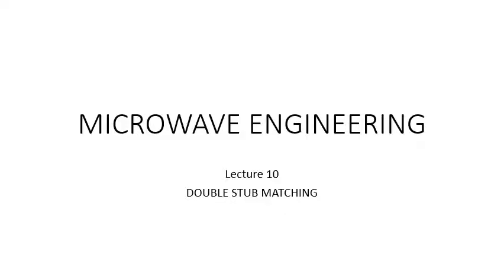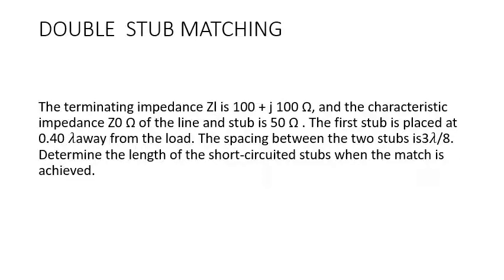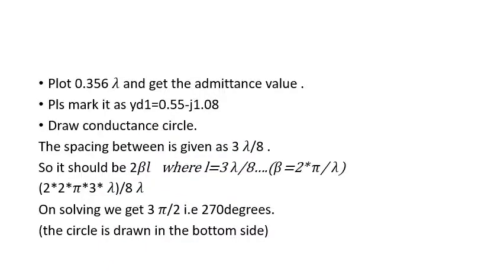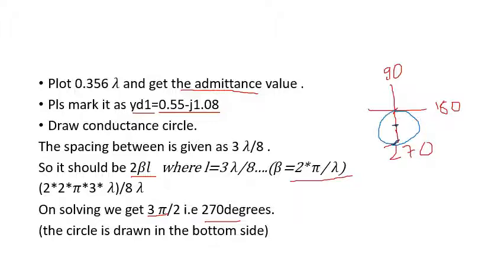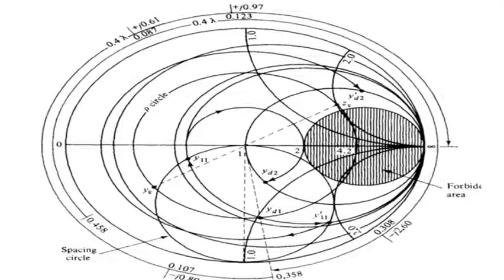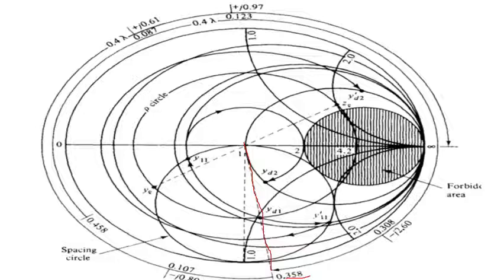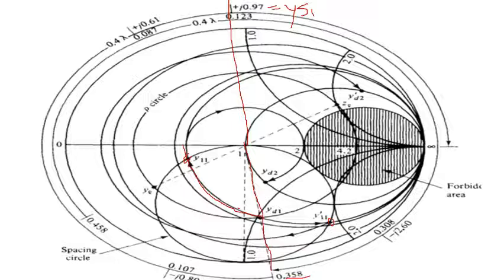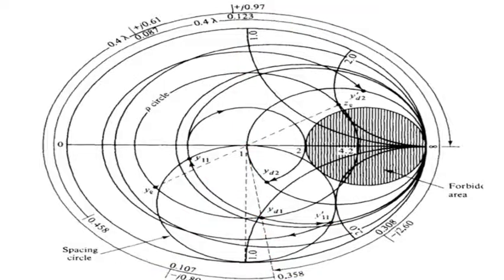LEC -10 Microwave Double stub Matching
Double Stub matching explained with simple tricks